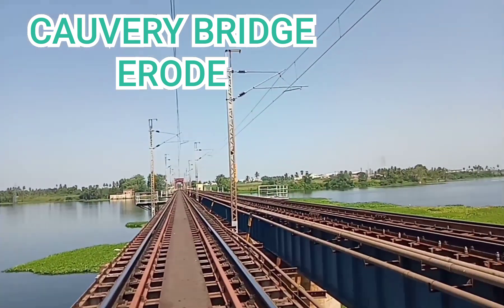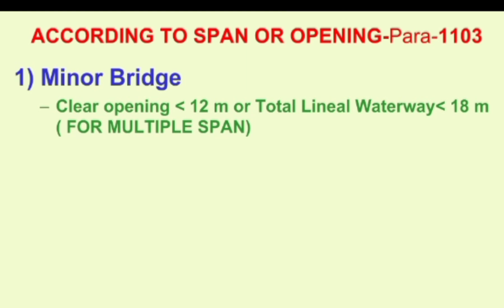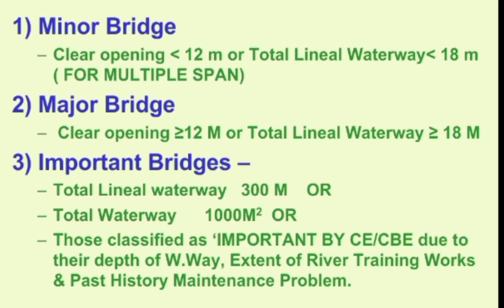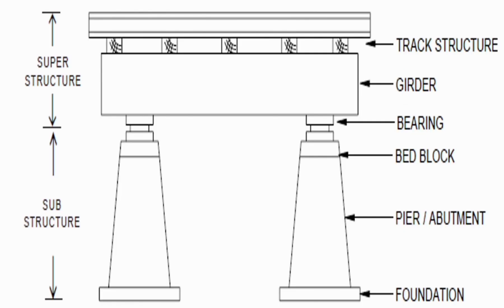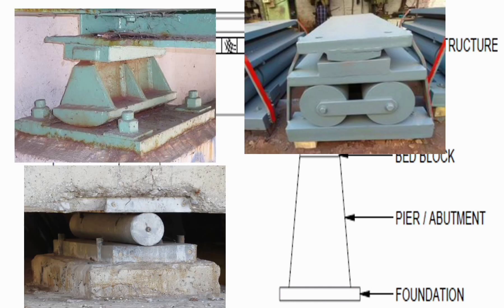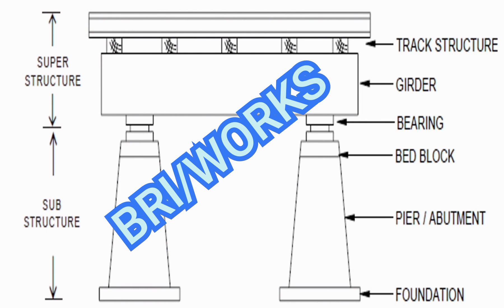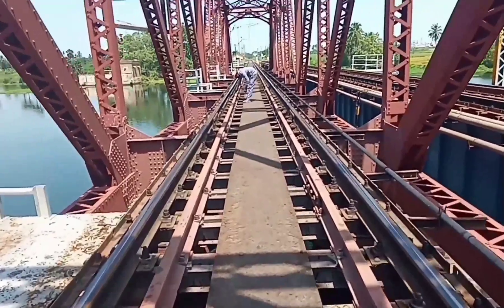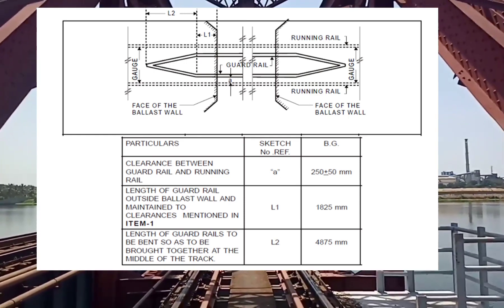Types Of BRIGDES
Types of bridges, girders, components of girder bridges and guard rail arrangements are explained in this video.